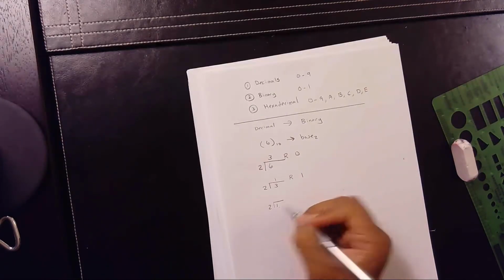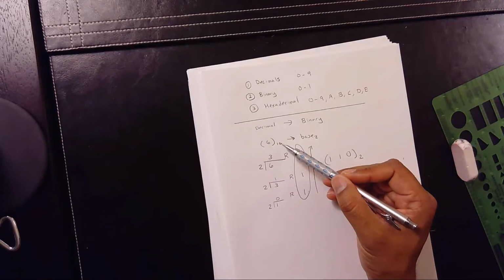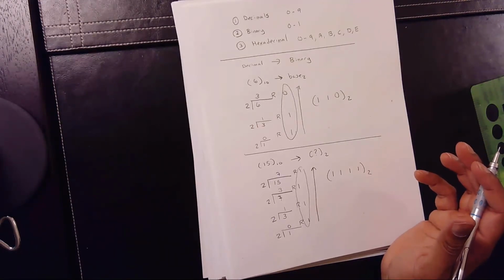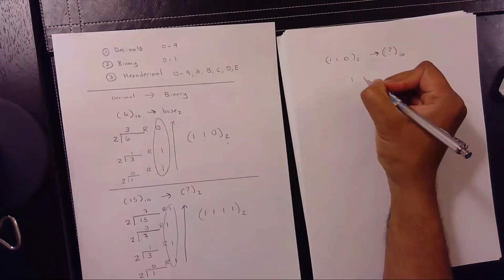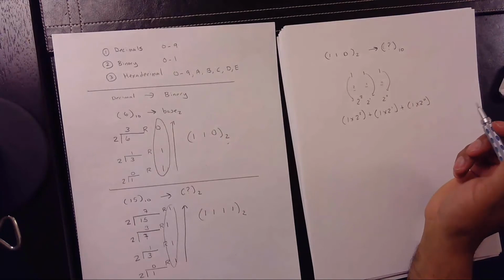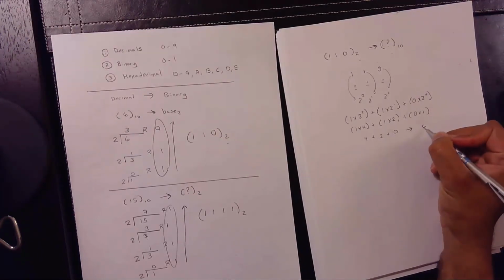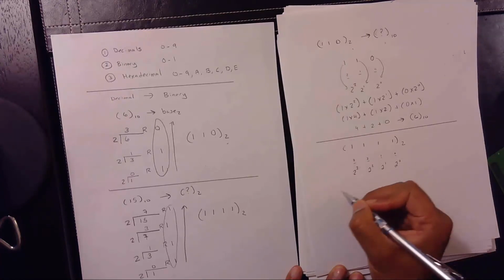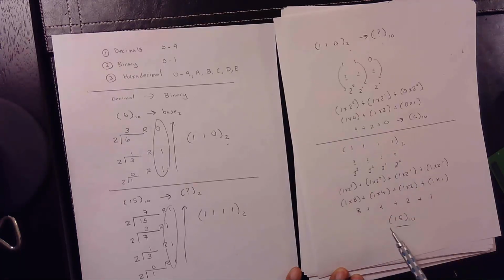Number Conversion (Binary to and from Decimal)